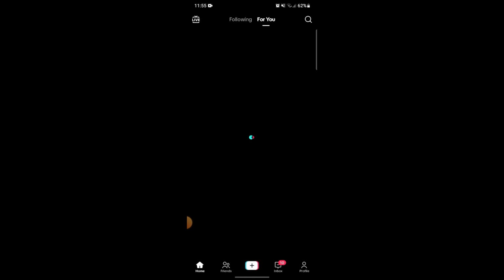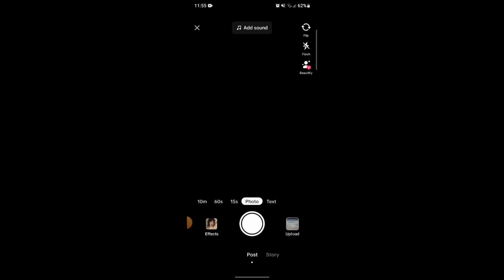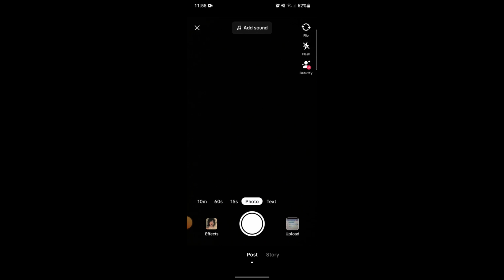How to Make Faceless Videos in Tiktok 2024?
Master the art of anonymity with our guide, "How to Make Faceless Videos in TikTok." Learn how to create captivating videos while concealing your identity using clever camera angles and editing techniques. With our detailed instructions, you’ll be able to craft intriguing content that focuses on your talents or message without revealing your face. Join us to unlock the secrets of making faceless videos on TikTok and engage your audience in new ways!